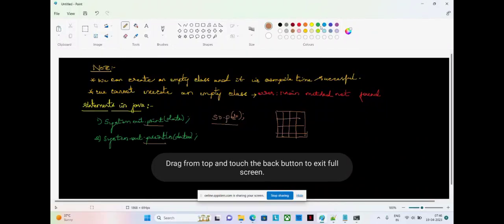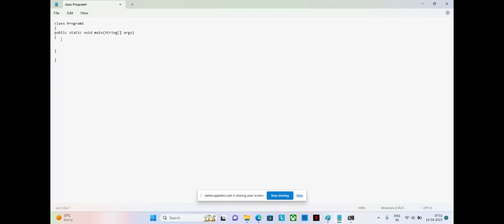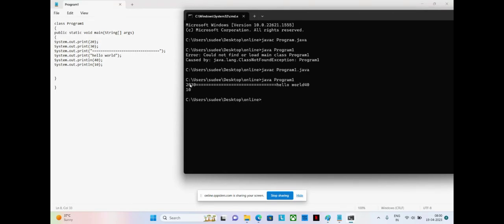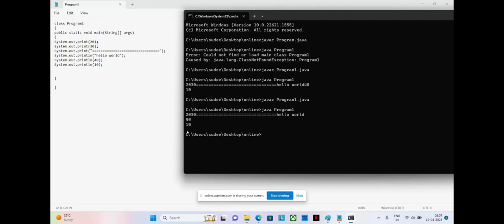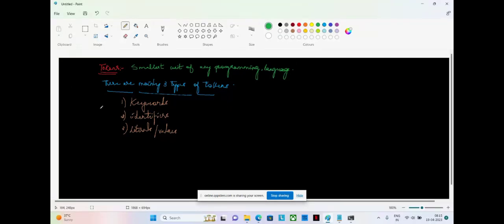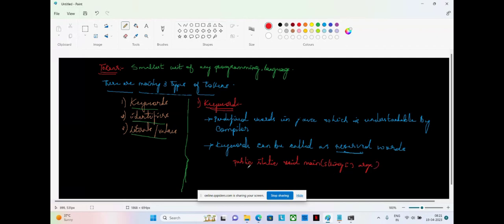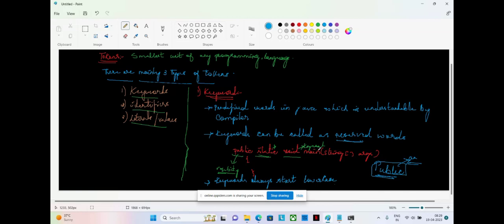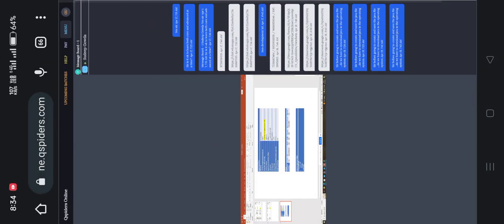Core java session 2 part-2